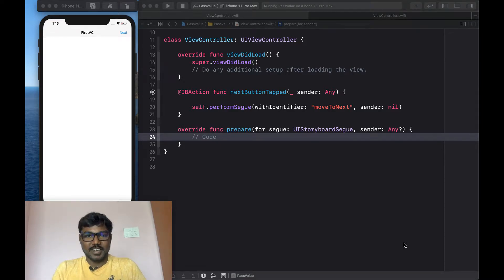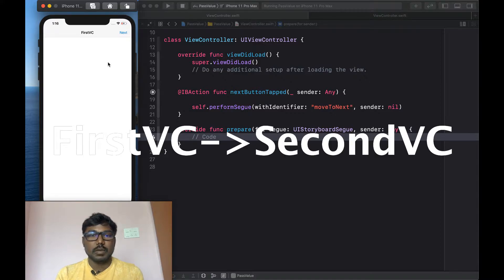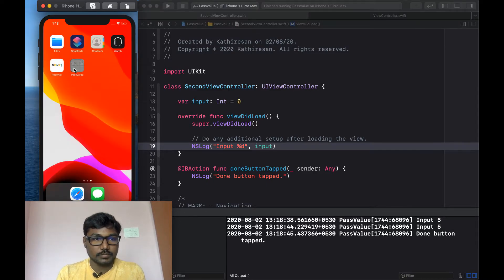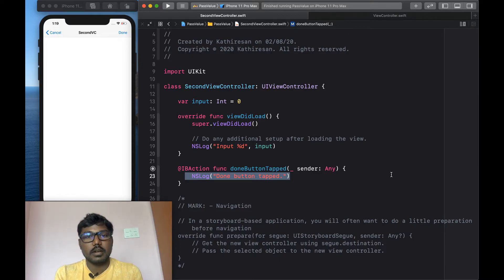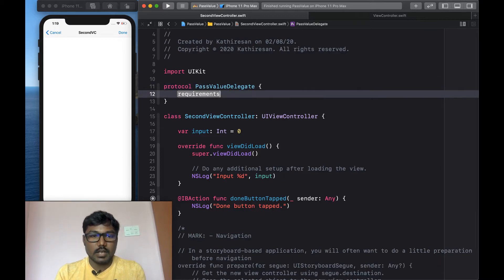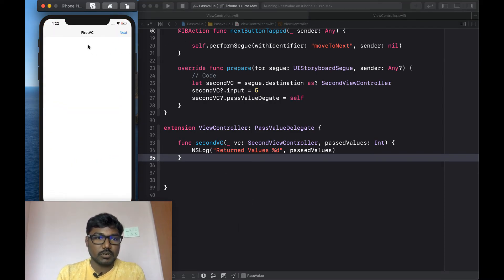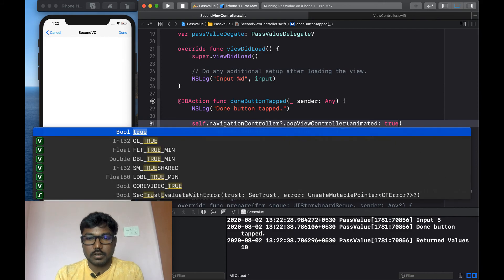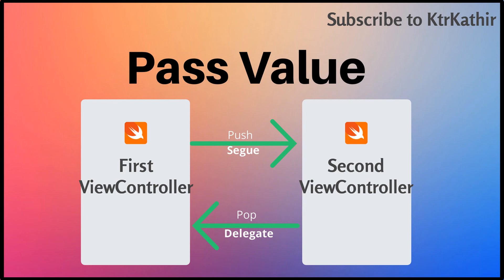Communicate ViewControllers using Segue and Protocol/Delegate | Xcode 11 | Swift 5.2.4 | KtrKathir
In this Swift tutorial. Here I discussed about how to pass a value from one ViewController to another ViewController.

Using Segue and Delegate / Protocol we can pass a values.

If you like my way of teaching like my video and post a comment to know more What you are expectation.

And also If you have any suggestions post a comment to let me know more.

Chapters:
0:00 Introduction
0:40 FirstVC to SecondVC by Segue
3:25 SecondVC to FirstVC by Protocol
7:29 Final output and explanation